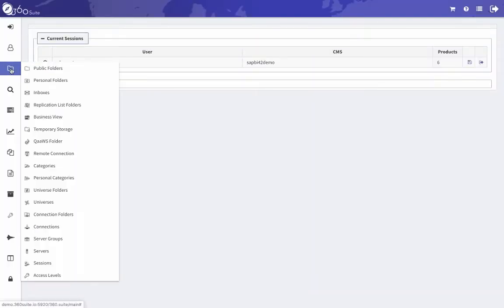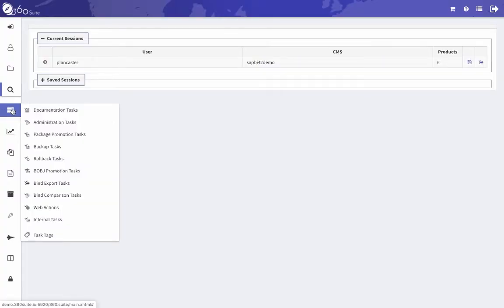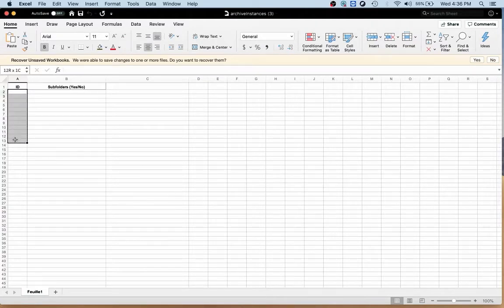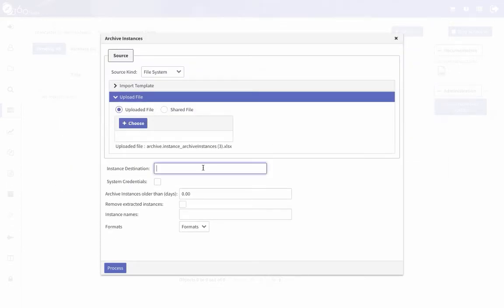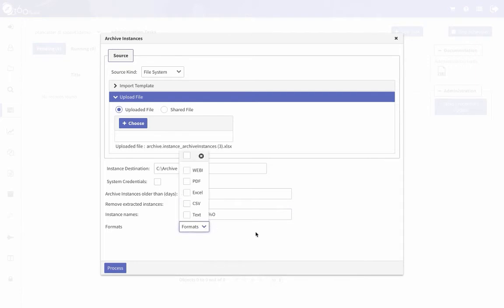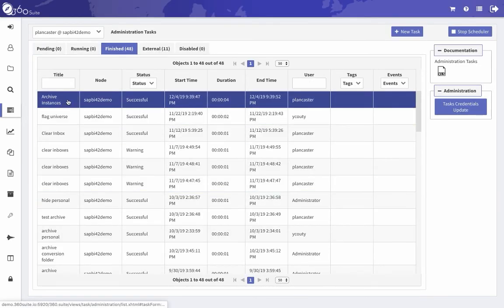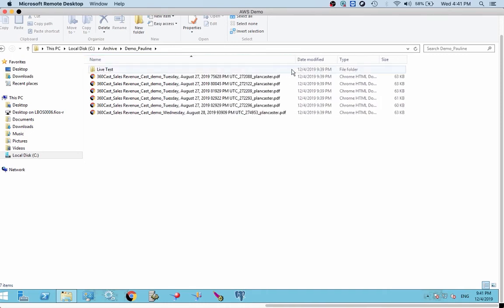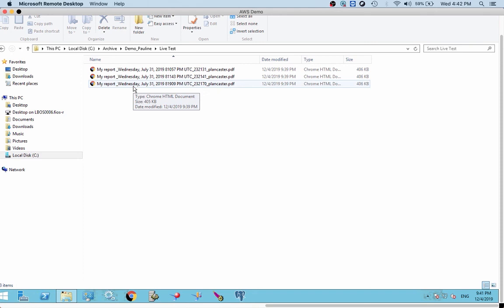360View - Archive Instances